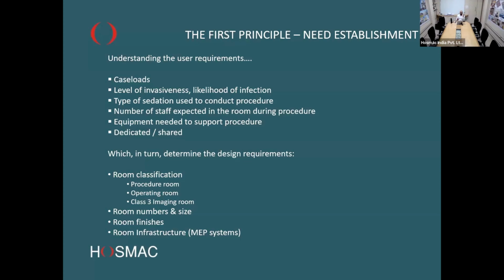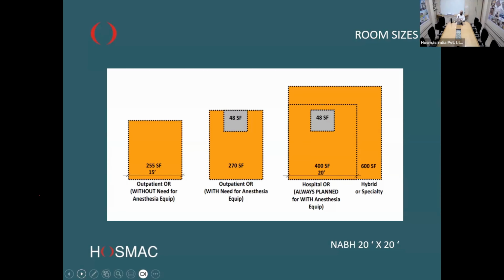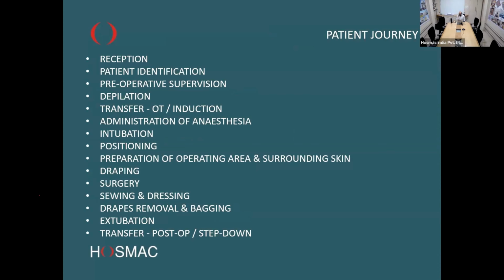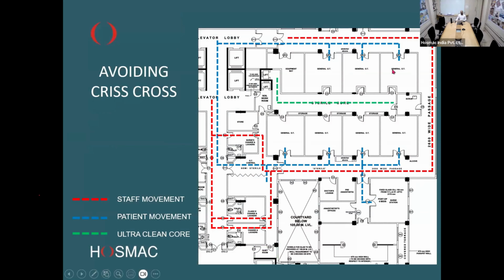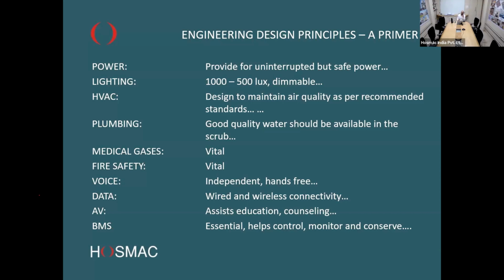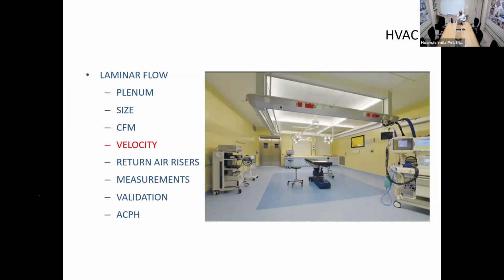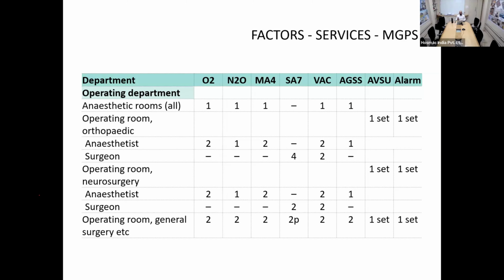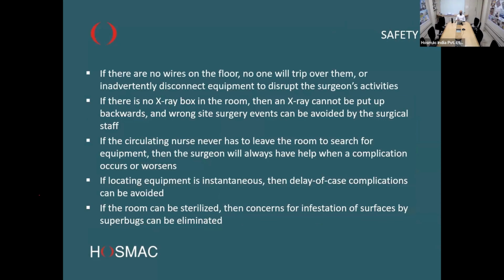Nuances of Operation Theatre Planning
This webinar will explore the design, planning, and operational considerations that shape efficient and safe operation theatres. From workflow optimisation and infection control to technology integration and regulatory compliance.

The webinar will also offer practical insights for planning OTs that support clinical excellence, safety, and future readiness.

Speaker Profiles for the webinar: 𝐌𝐫 𝐒𝐚𝐦𝐞𝐞𝐫 𝐌𝐞𝐡𝐭𝐚, 𝐃𝐢𝐫𝐞𝐜𝐭𝐨𝐫 - 𝐏𝐫𝐨𝐣𝐞𝐜𝐭𝐬, HOSMAC India Pvt. Ltd.

Mr. Sameer Mehta has been in the healthcare infrastructure industry for over 18 years now and is today responsible for Projects at Hosmac India, encompassing Design, Project Management, Equipment Planning & Build Services. His exposure, over the years, spans from administration and finance to medical planning, architecture and engineering. He began his career at Hosmac with a cardiac super-specialty in Mumbai and has, since, been instrumental in projects aggregating over 15 million square feet.

𝐌𝐫 𝐀𝐛𝐡𝐢𝐬𝐡𝐞𝐤 𝐍𝐚𝐢𝐤, 𝐑𝐞𝐠𝐢𝐨𝐧𝐚𝐥 𝐒𝐚𝐥𝐞𝐬 & 𝐌𝐚𝐫𝐤𝐞𝐭𝐢𝐧𝐠 𝐌𝐚𝐧𝐚𝐠𝐞𝐫 - 𝐖𝐞𝐬𝐭, 𝐃𝐫ä𝐠𝐞𝐫

An accomplished business development professional specializing in healthcare sales and management, Abhishek currently drive strategic growth for Dräger delivering advanced medical solutions. He thrives on navigating complex challenges that foster professional evolution and is dedicated to achieving high-level organisational objectives through a results-oriented approach. Beyond the metrics, Abhishek is deeply motivated by a human-centric philosophy, leveraging interpersonal connection and personal narratives to deliver impactful healthcare outcomes that truly enhance lives.